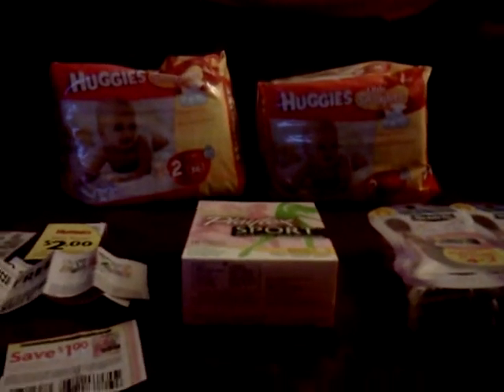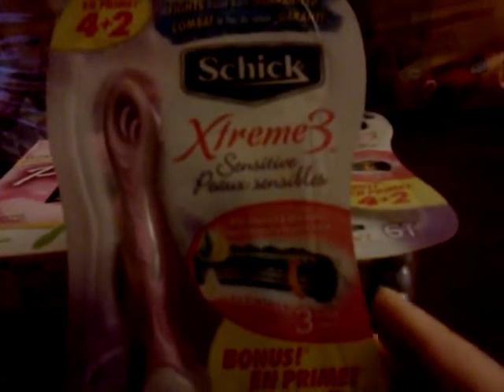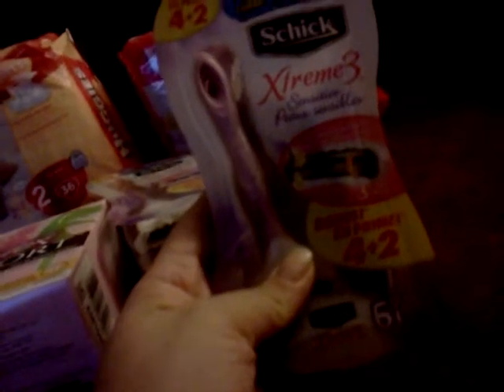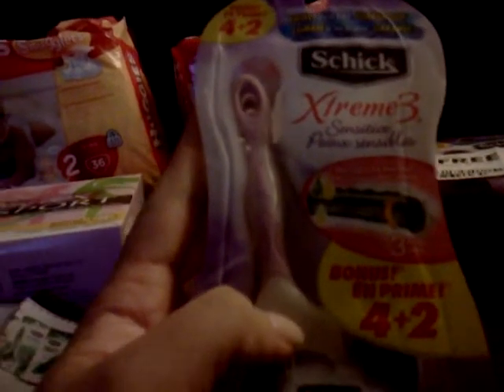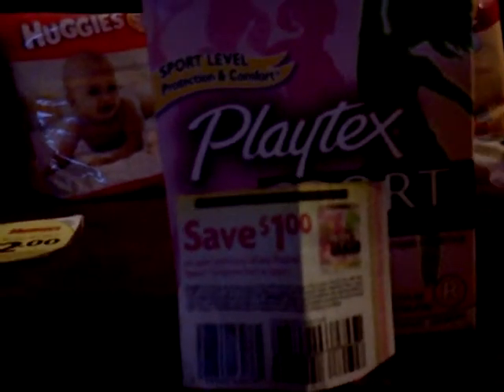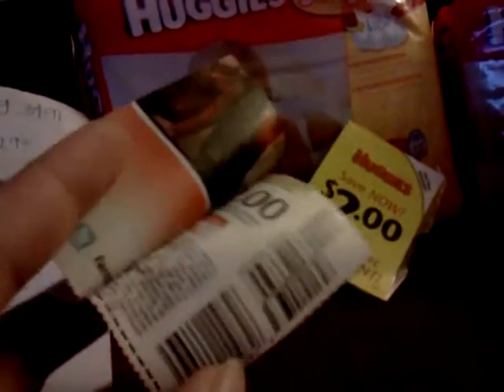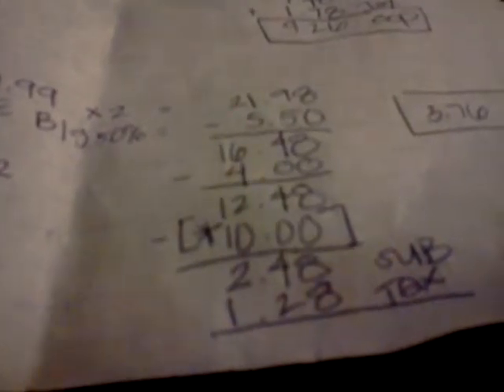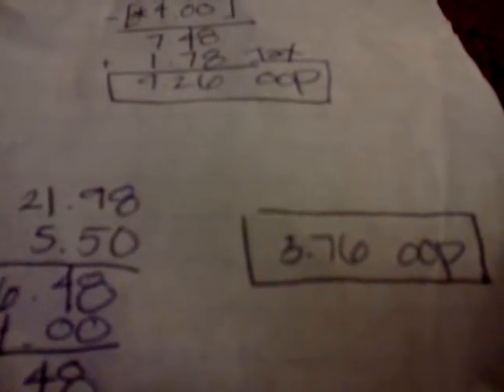Huggies deal break down at CVS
Hope this helps. If u don't wanna do the razor tampon deal then its still comes down to $12 for two packs which is still great